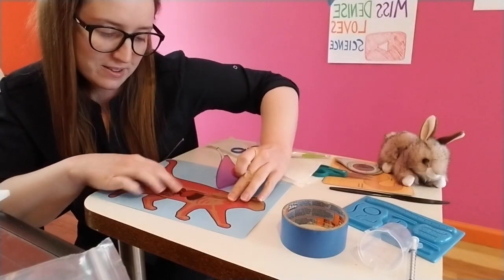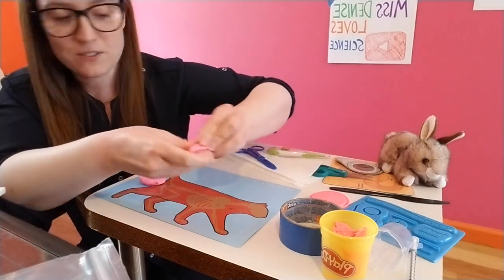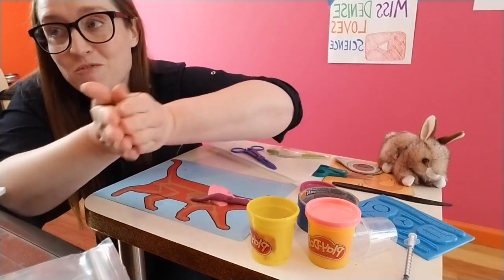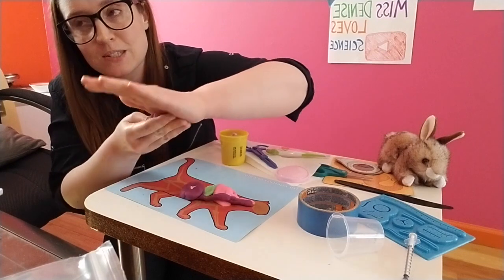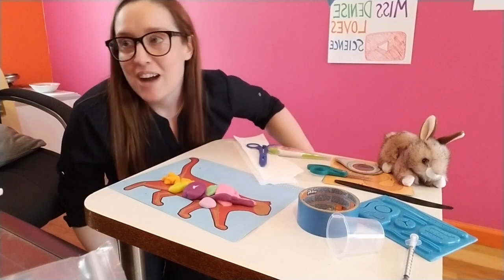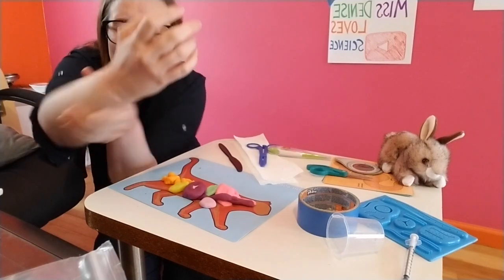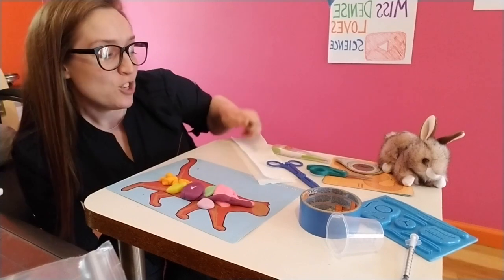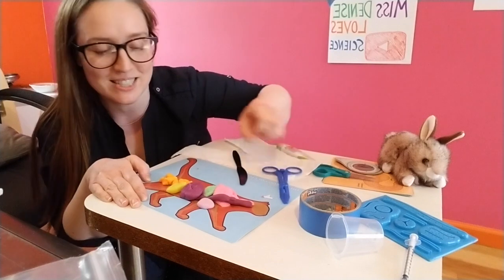Pretend to be a Veterinarian: Play Doh Surgery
Amazing Animals: Play Doh Surgery and Simple Internal Cat Anatomy. Have fun playing at home!